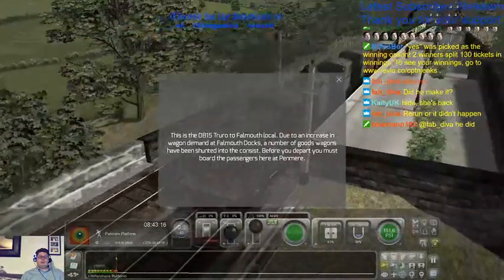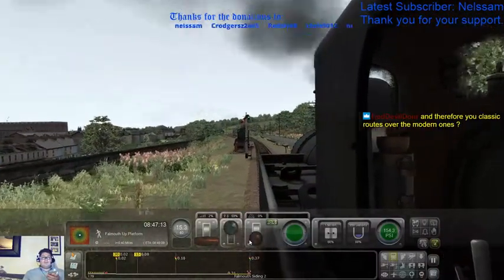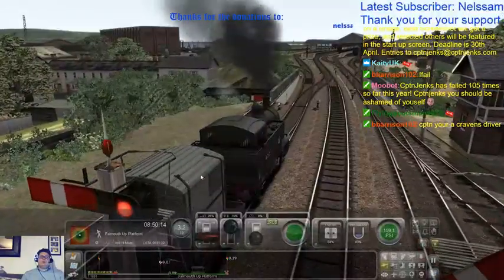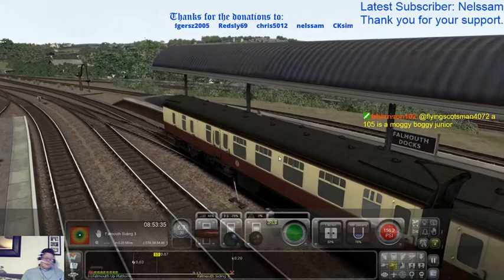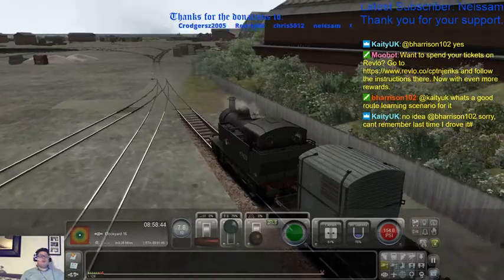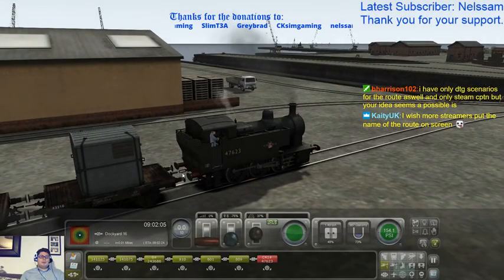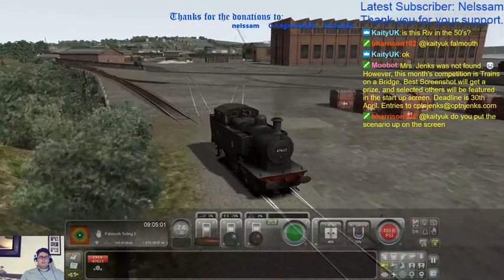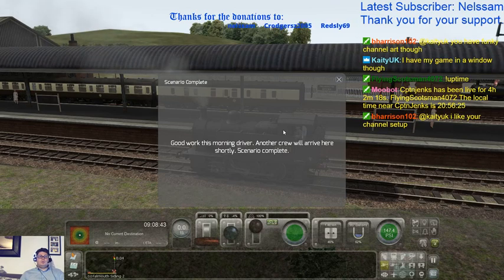2F Dock Tank on Falmouth Branch Line